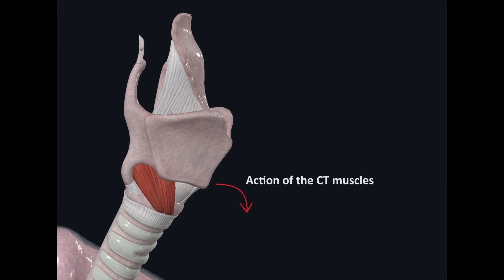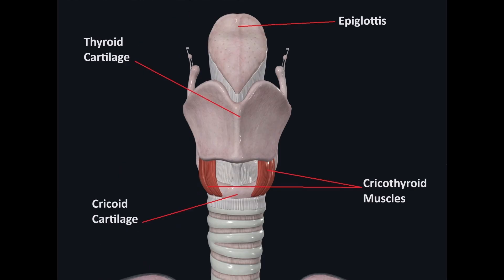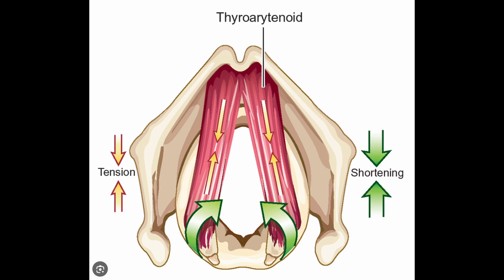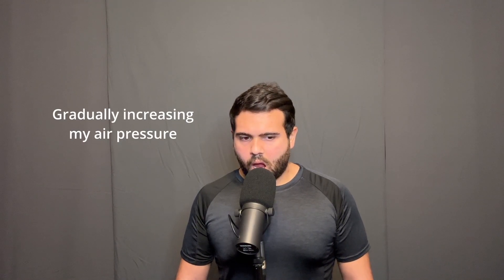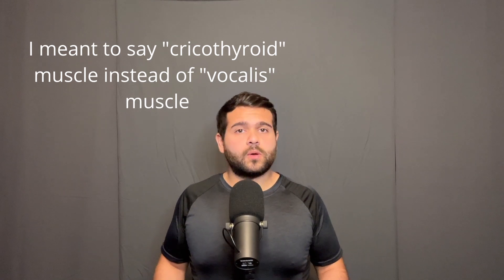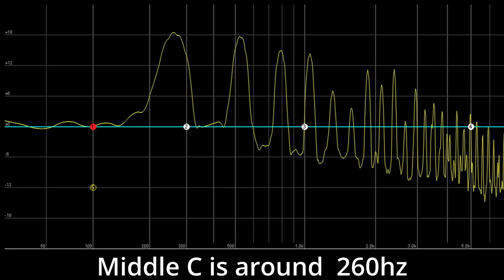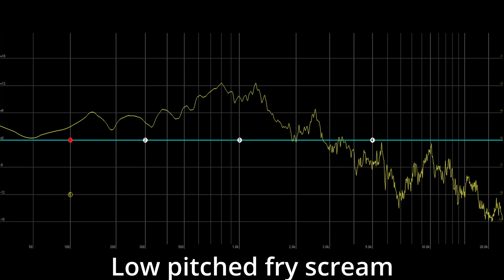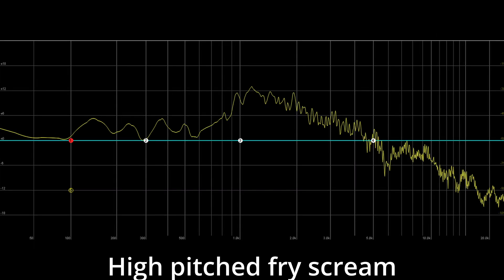Fry Screaming Biomechanics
This video explains a likely mechanism as to how fry screams work and how the distortion is physically produced. It is kind a complex topic, so hopefully I was able to explain it in a way that makes sense to people who do not have a background in kinesiology.